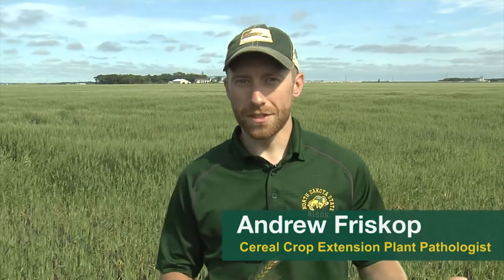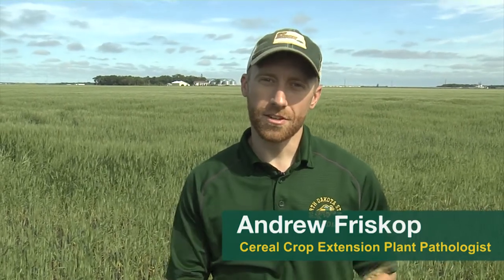REC Field Days: Andrew Friskop - Disease Update (HREC/DREC)